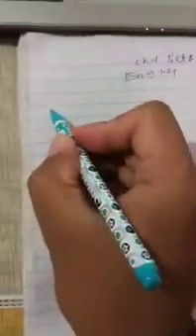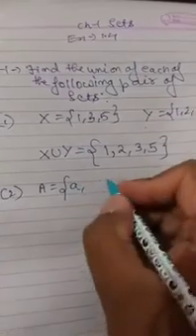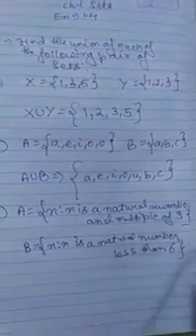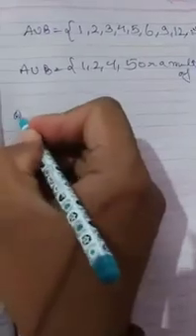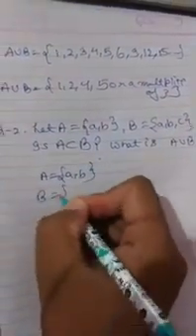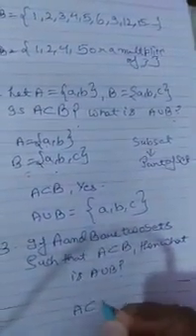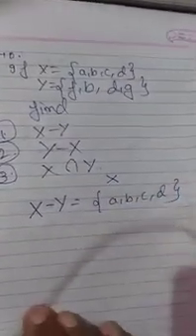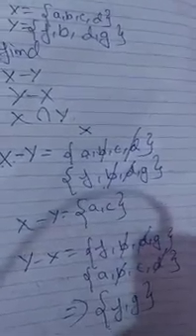Class 11th, Math, chapter 1, Sets, Exercise: 1.4(bachhaon,branch)